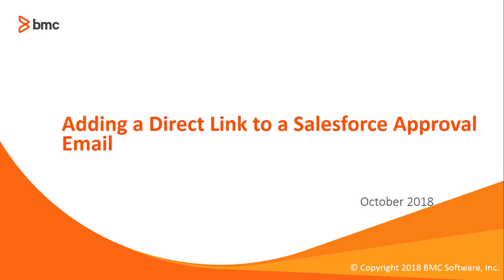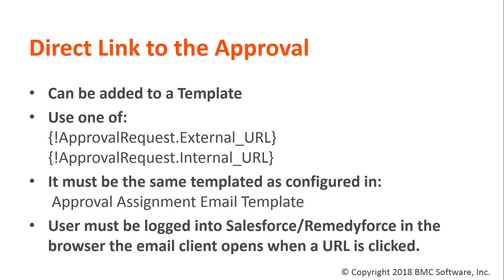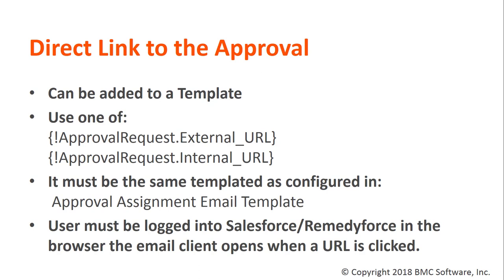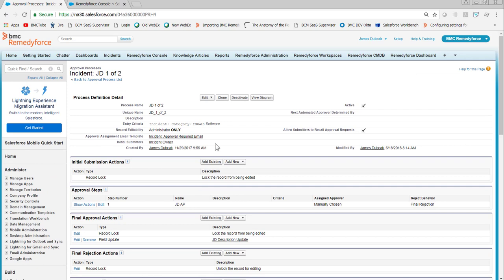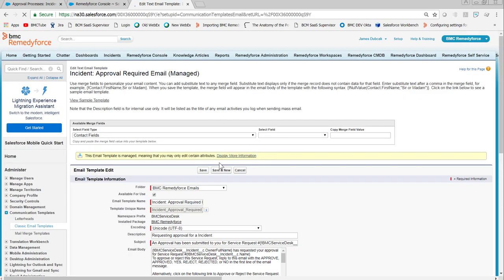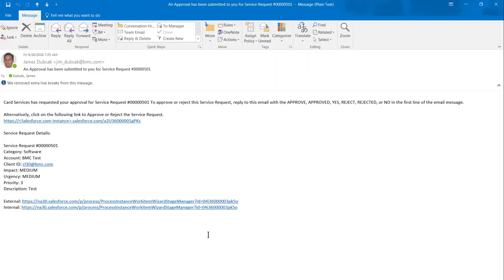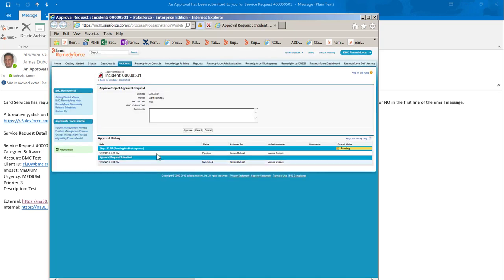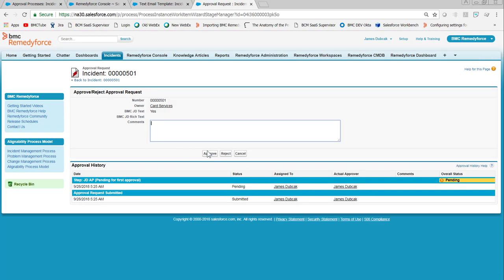Adding a Direct Link to Salesforce Approval Email Template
Adding (Embedding) a Direct Link to Salesforce Approval Email Template where users can click the link from the email and be taken directly to the approval.